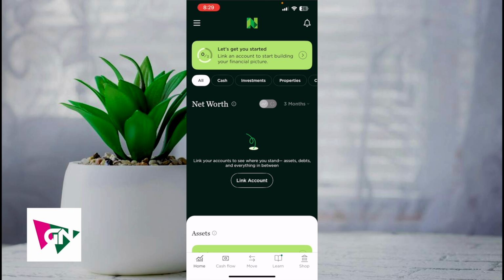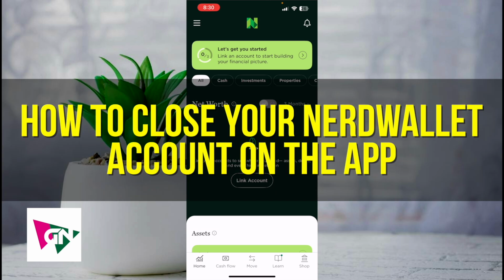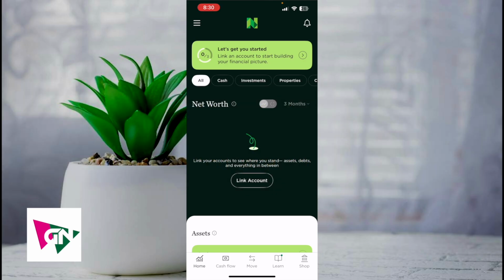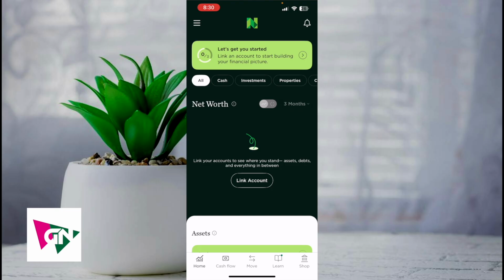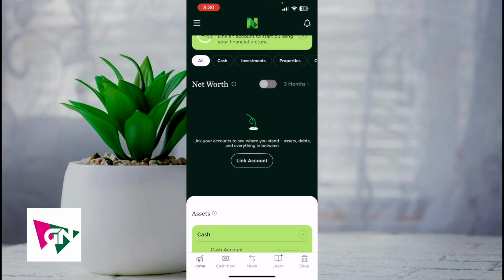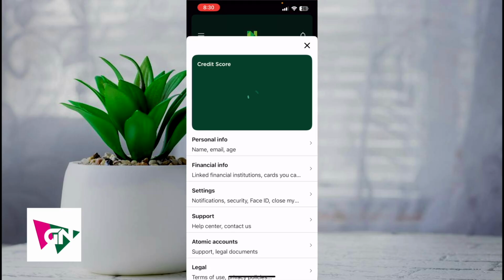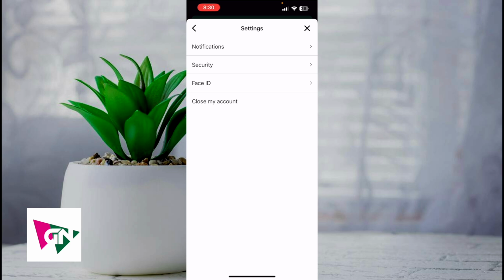How To Close Your NerdWallet Account on the App!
Need to delete your NerdWallet account? This quick guide shows you exactly where to find the account settings and how to close your account directly from the app. You’ll learn the steps to request deletion, what happens to your data, and how to confirm the process. Perfect for anyone who wants to fully remove their NerdWallet profile quickly and securely.